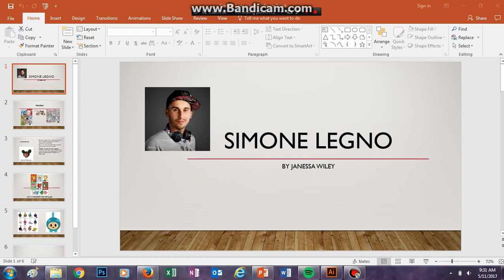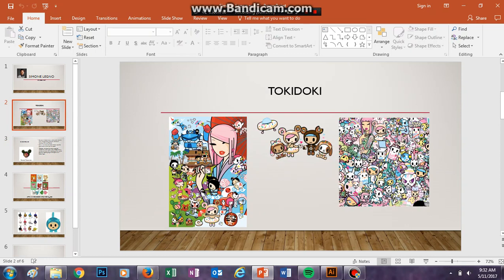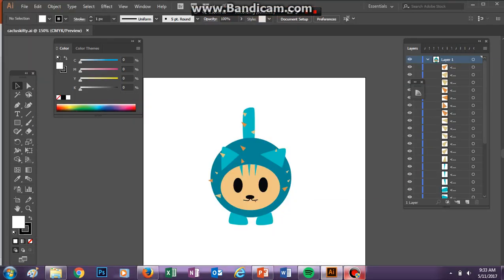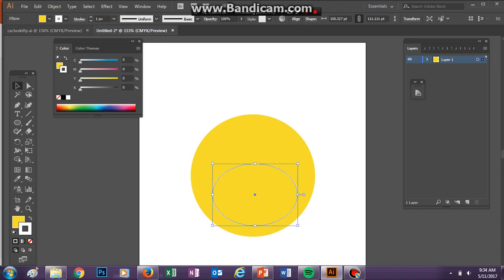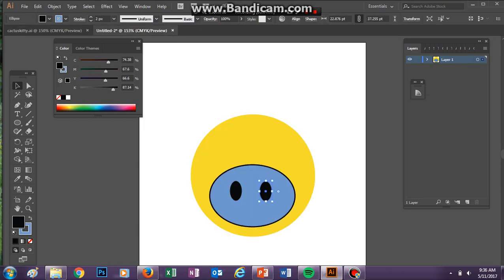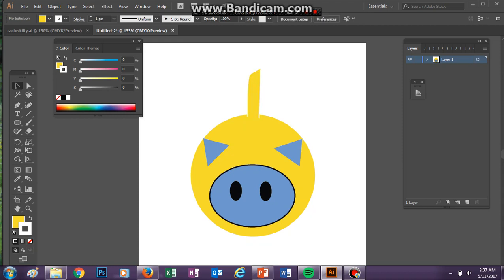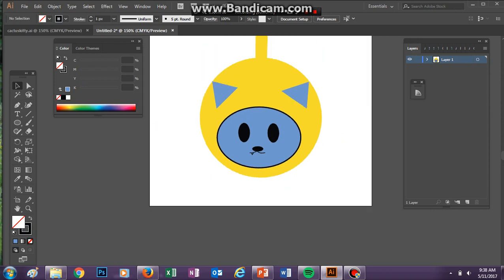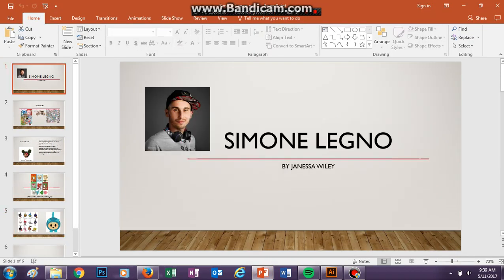Simone Legno Presentation